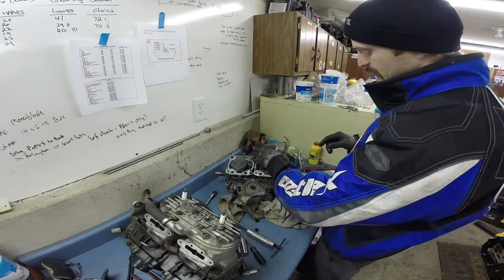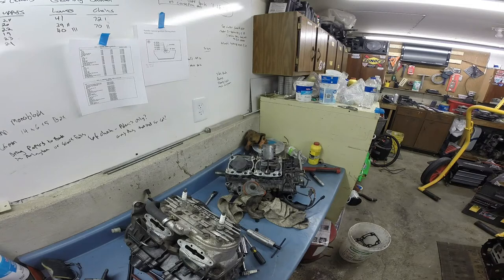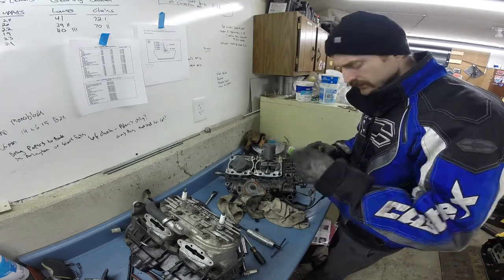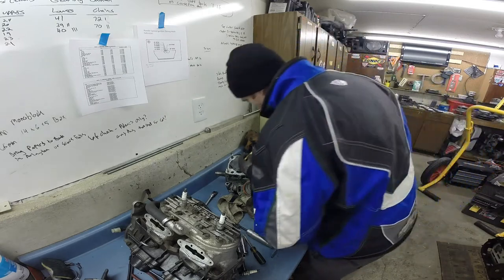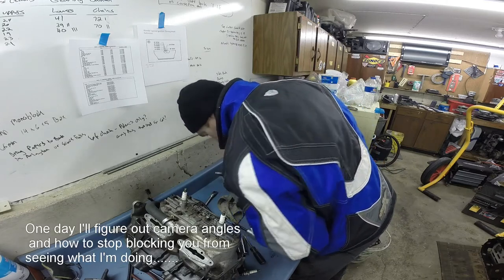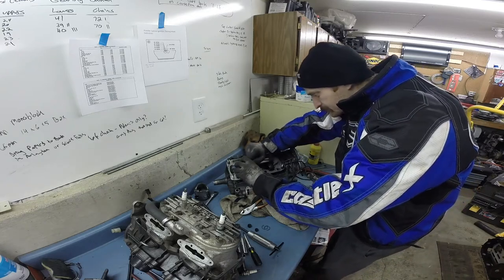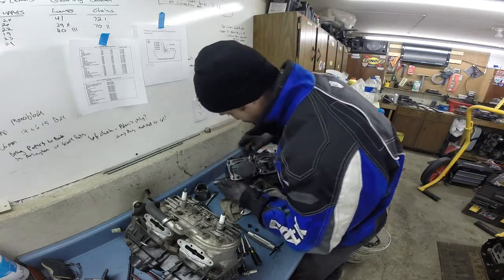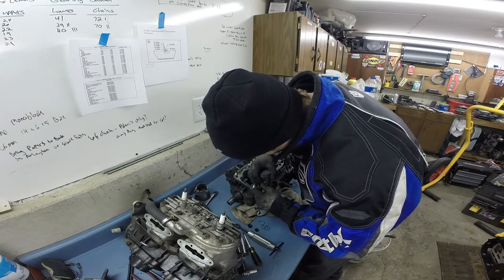Sled Tips 010 - Piston pin Wrist pin puller tool - DON'T USE A HAMMER!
Showing you how to use the RIGHT TOOL FOR THE JOB! Don't beat the piss out of your stuff just to take it apart. If you do, you'll screw it up and shit wont work.

Link to the tool I purchased. Used to do this CAREFULLY with a punch and hammer. Terrible idea. Especially since the tools is all of $30. Just buy the tool. a crank is a pain in the ass.

Hope you like my videos! People have been figuring out how to get ahold of me. So keep that up if you have questions or just want to say hello!